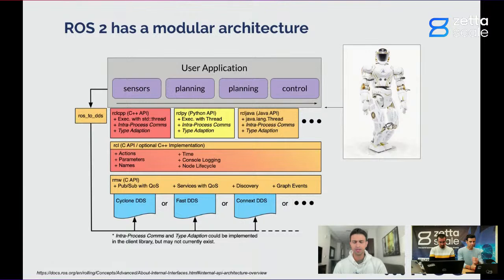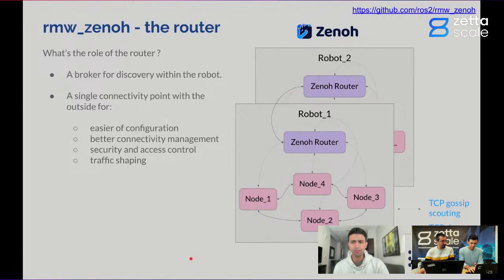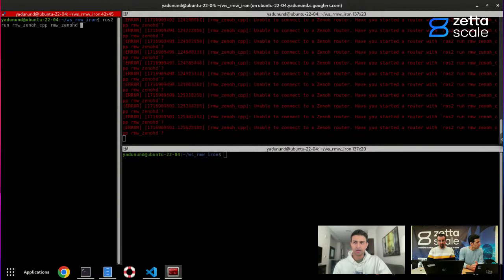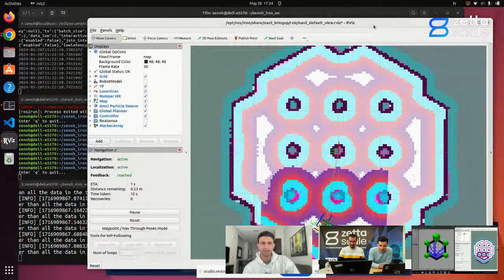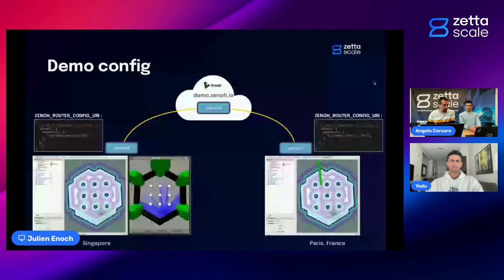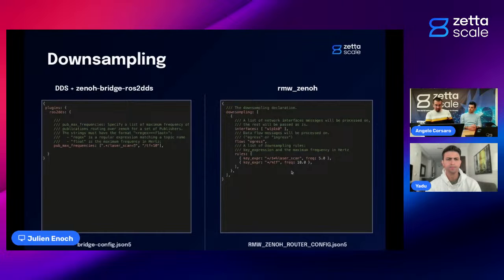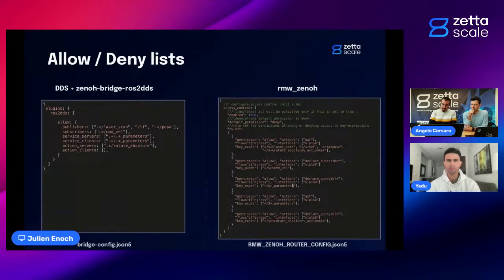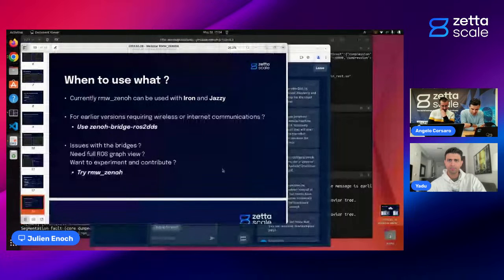Zenoh ROS 2 RMW and ROS 2 Plugin – When to Use What?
This webinar focuses on the technical nuances between the Zenoh ROS 2 RMW and the ROS 2 Zenoh plugin. We have Yadu Vijay from Intrinsic as a special guest. Yadu actively worked on adding Zenoh as the new alternate ROS 2 RMW. Attendees will receive valuable insights into each tool's applications, helping to determine the best fit for various robotic needs and scenarios.

Share your questions and thoughts in a comment and our team will address them live.